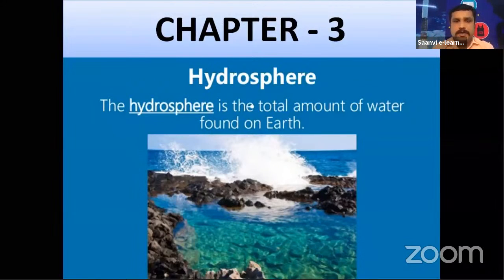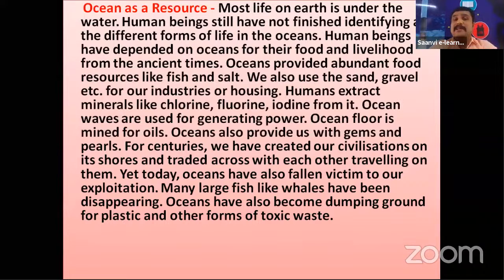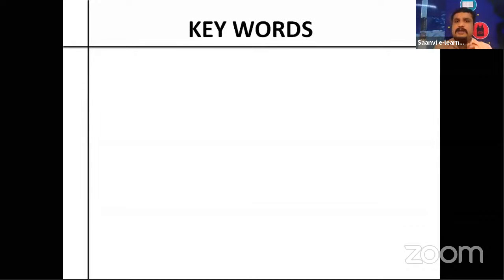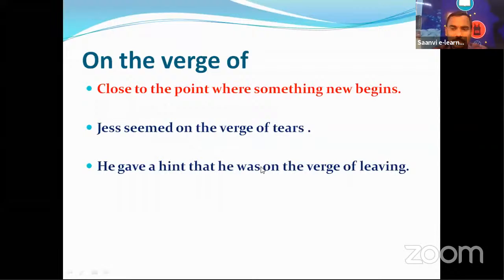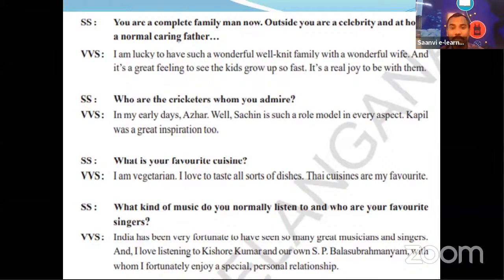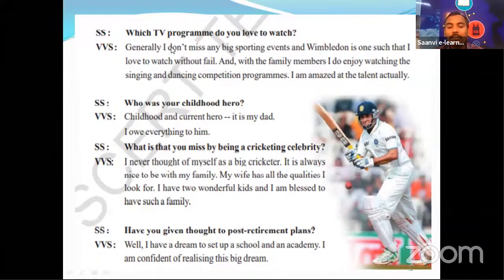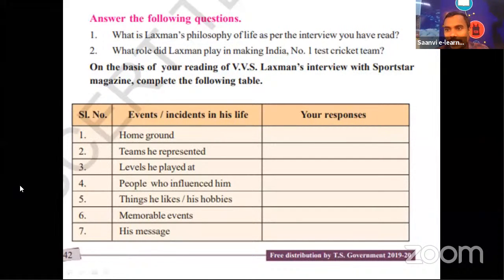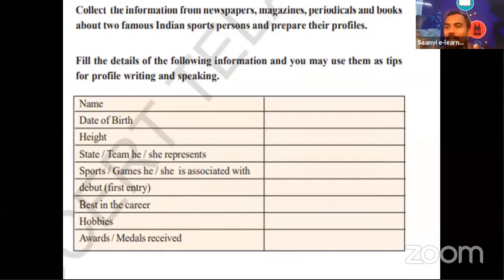Class 9 Social chapter 3 part& English Unit 2 C Reading